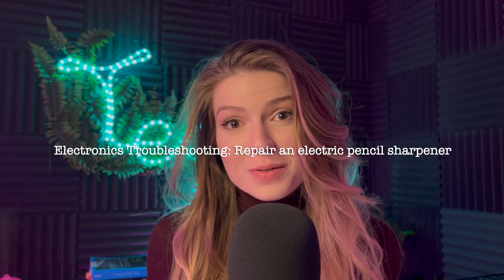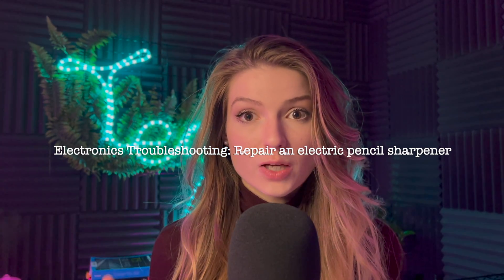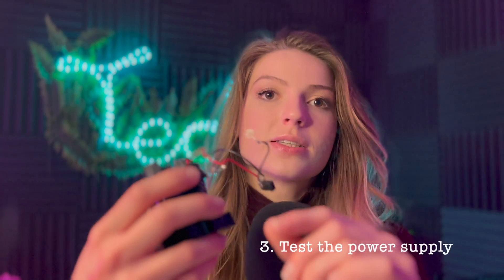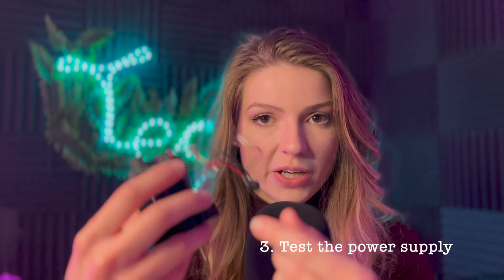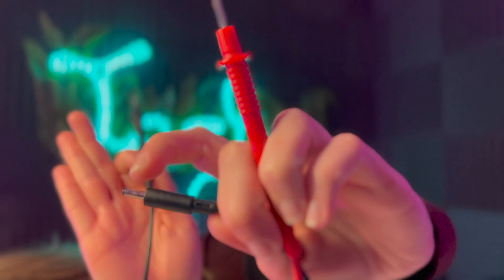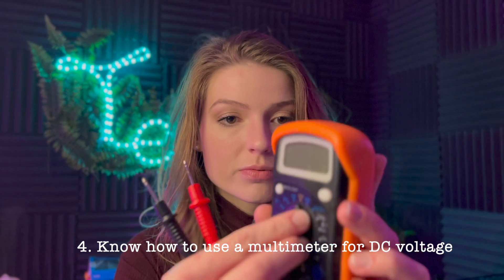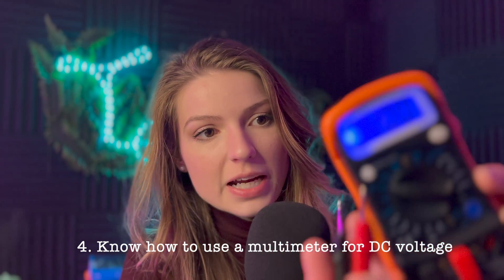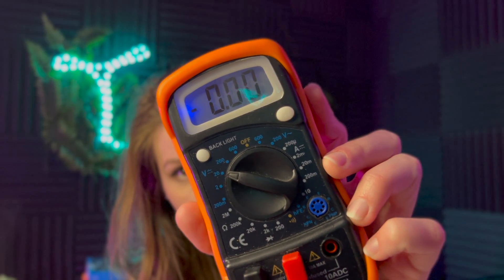Electronics Troubleshooting: Repairing an Electric Pencil Sharpener DIY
Do you ever wonder if & how you could repair your electronics to avoid replacing it? Wouldn't it be useful to at least know some basic tips for repair?!
Watch this video to get a well rounded summary of how to troubleshoot your device using a cheap multimeter and soldering iron.